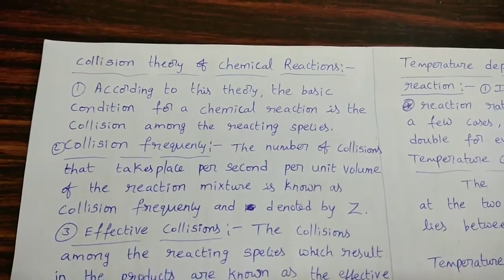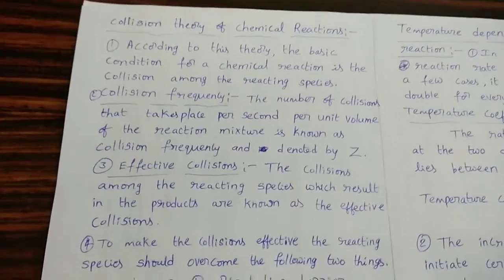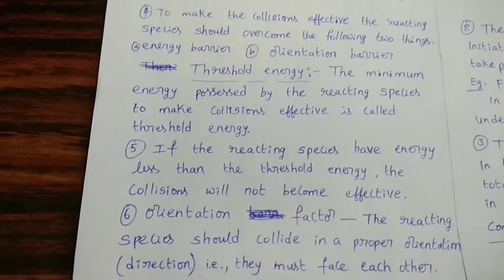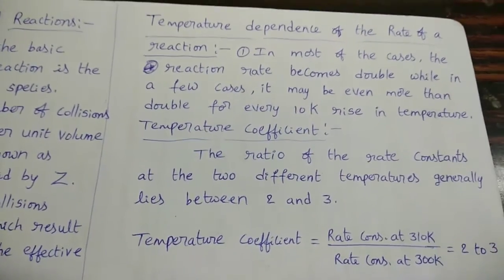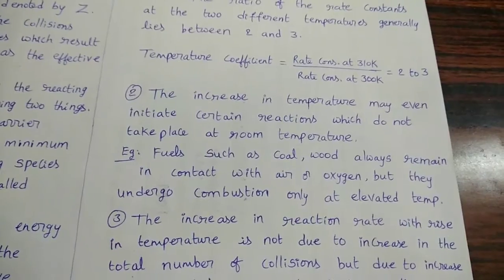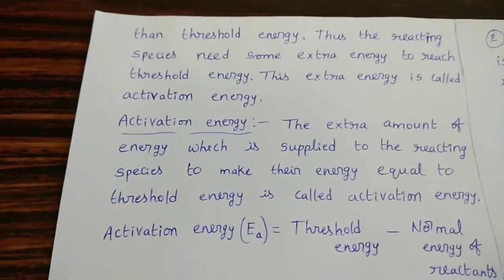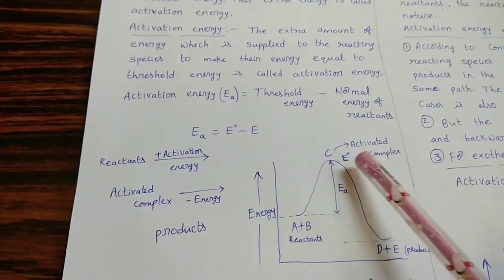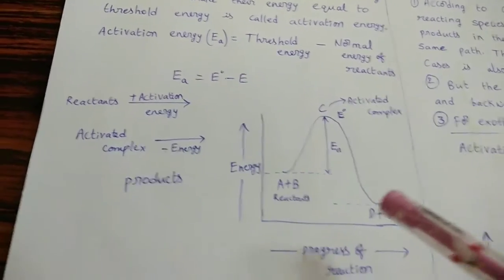Chemical kinetics part - 5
Collision theory, Temperature dependence of rate of reaction,concept of activation energy.